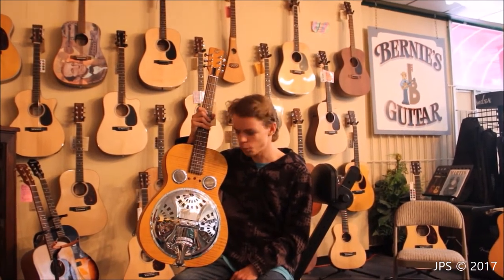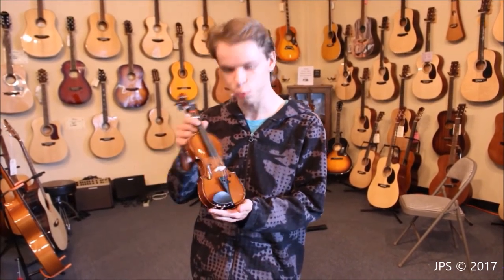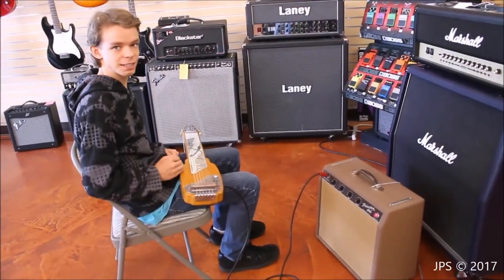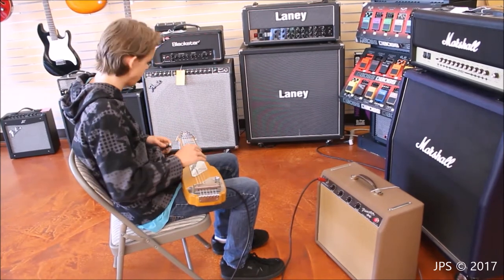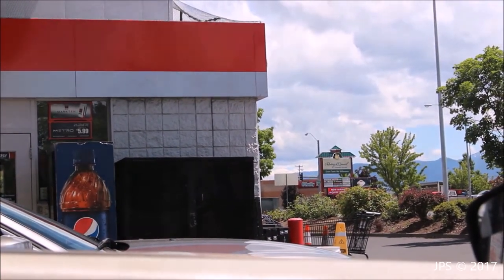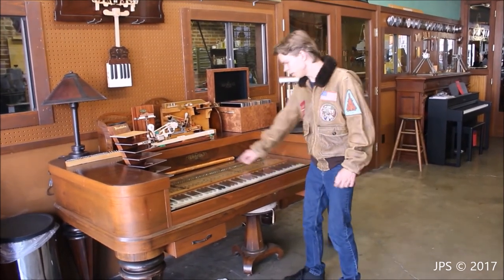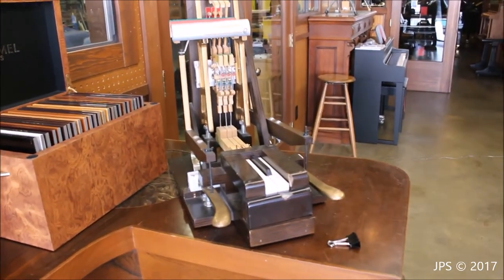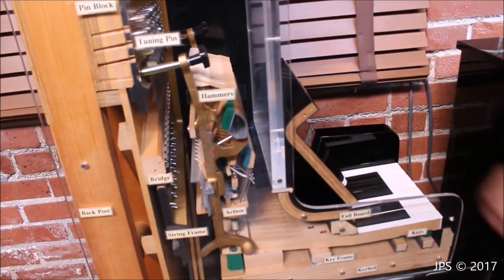Tag along with James "In Search of The World's Greatest Pianos" Hamburg Steinway D B Fender slide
James travels up the North West looking for all things of interest musically. James visits what some have called the nations top Steinway dealer, one of the  top re-builders, several very large piano dealers, and meets loads of great people. We will be uploading videos of some really remarkable pianos made during this trip.